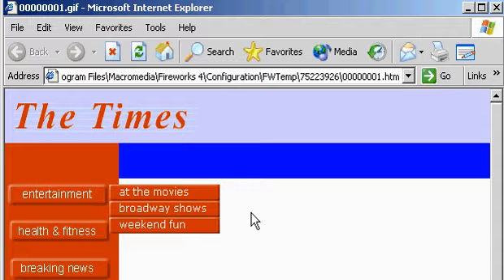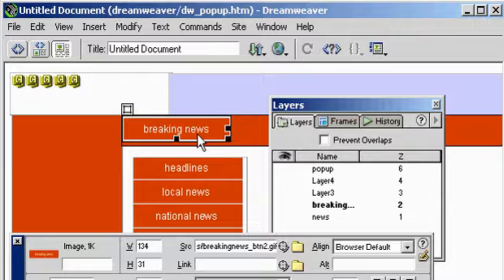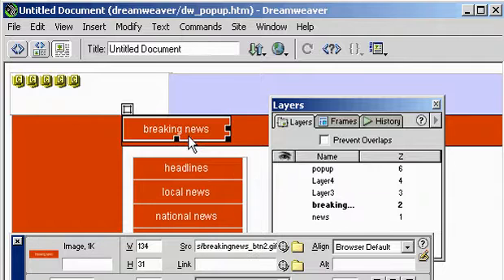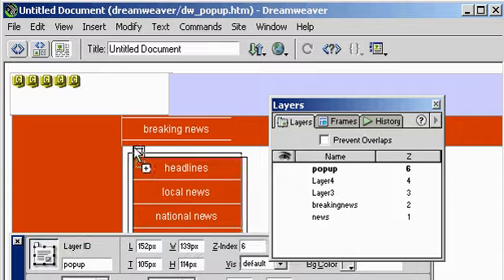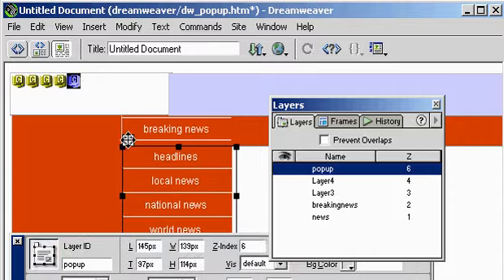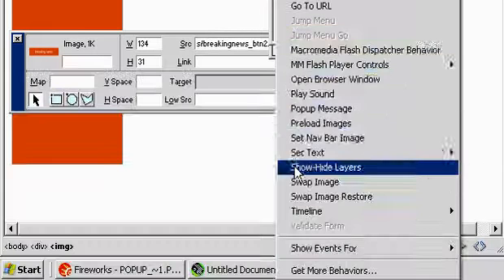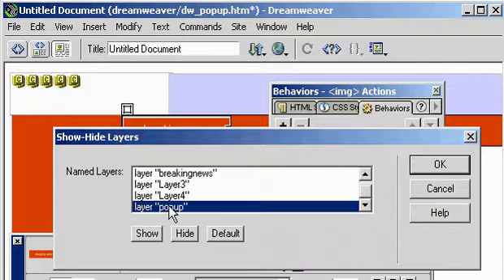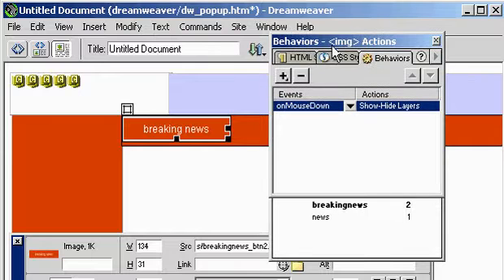[TUTORIAL DREAMWEAVER ] popup